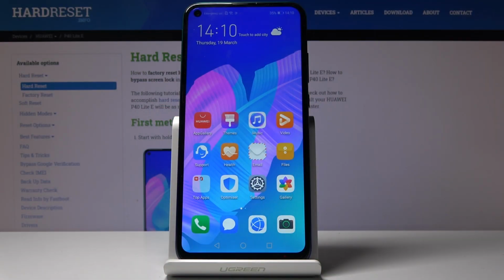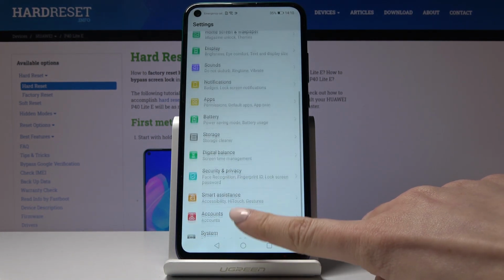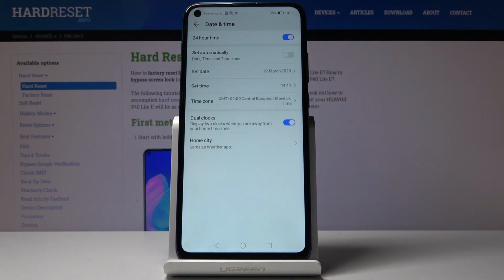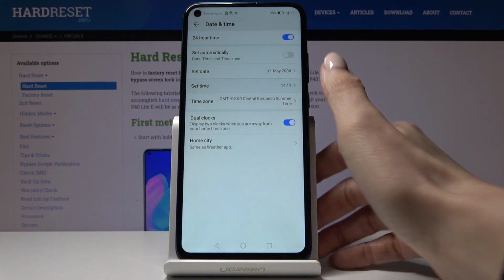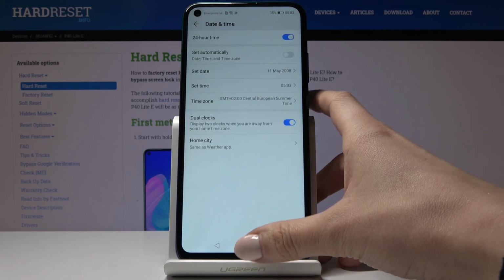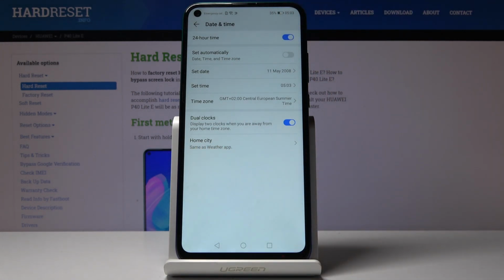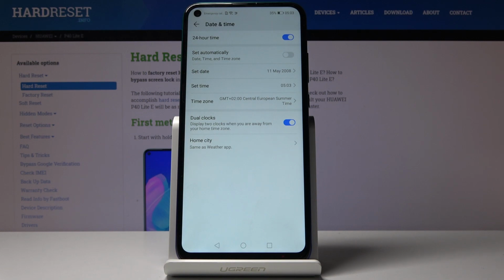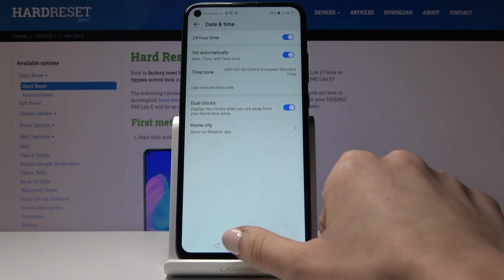How to Set Date & Time in HUAWEI P40 Lite E – Change Current Date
Learn more info about HUAWEI P40 Lite E:
If you wish to manually change the date and time on your HUAWEI P40 Lite E, then we are coming with this short tutorial. We’d like to show you how easily you can localize the date and time settings and how to change them just like you want.